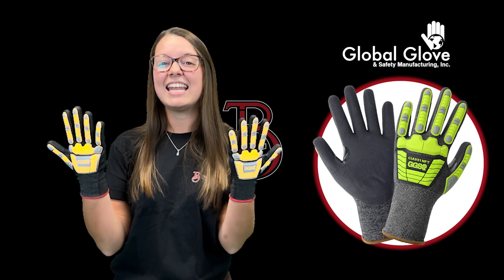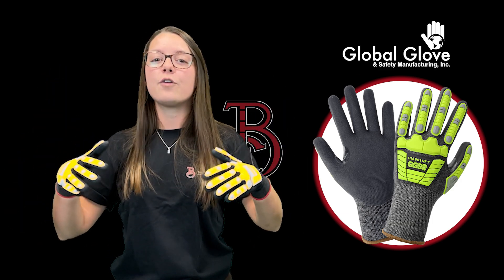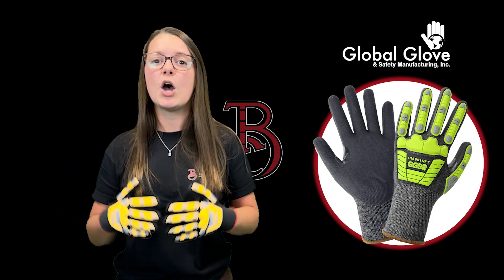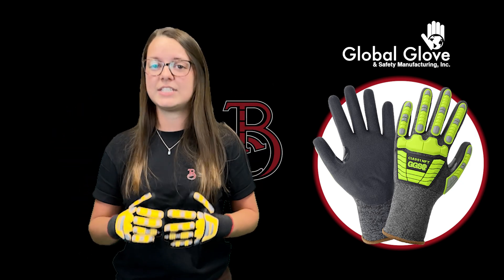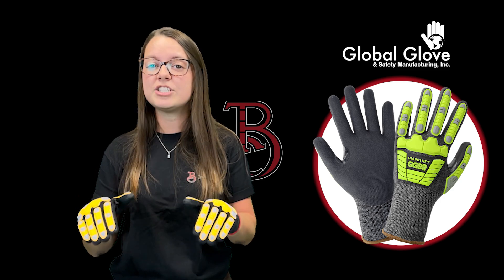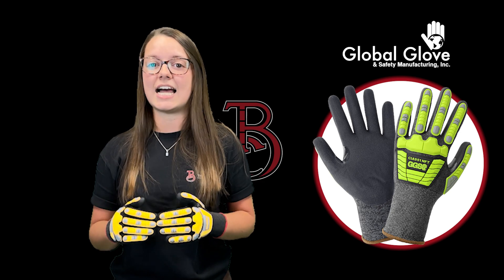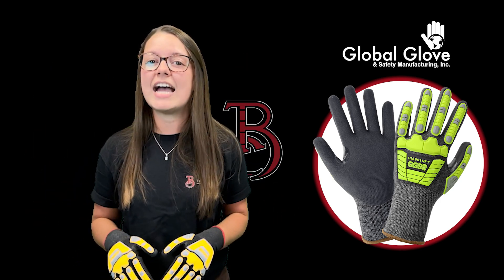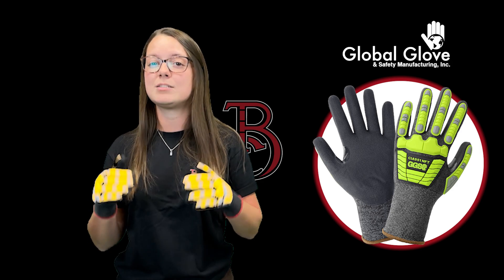Fast Facts Fridays: Vise Gripster® CIA951NFT 21-Gauge Touch Screen Gloves Cut & Impact Protection